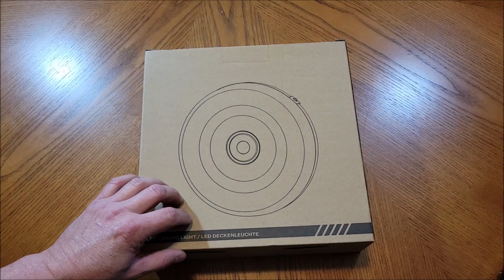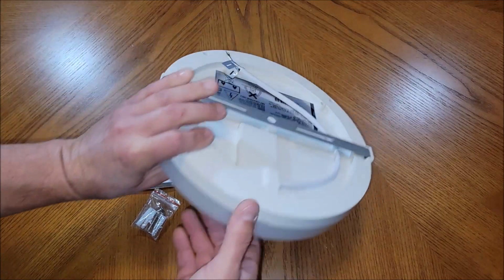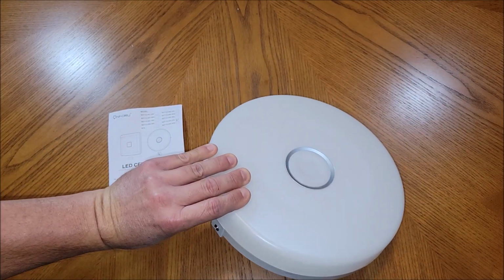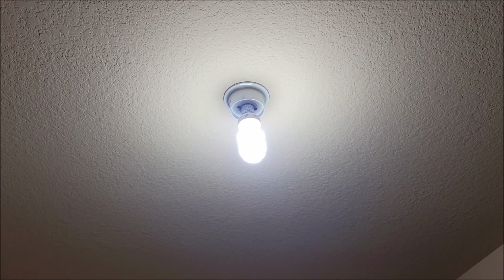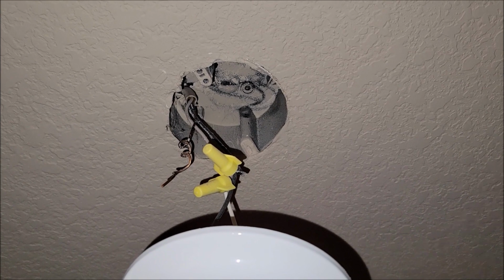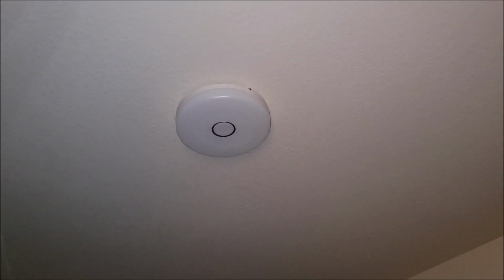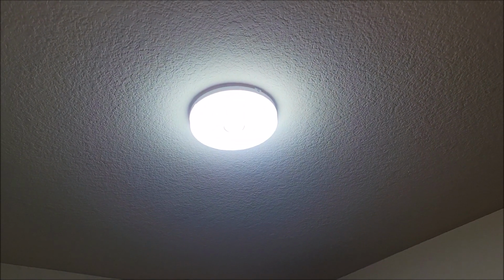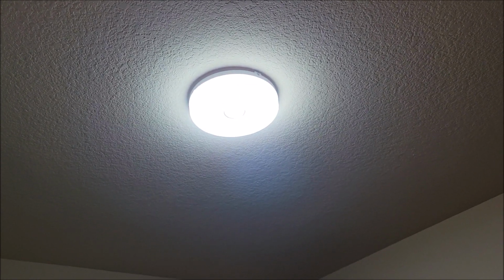Onforu Flush Mount 18W LED Ceiling Light - Full Install & Review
You can check out this product on Amazon

Help the channel while shopping for items you already need and love: